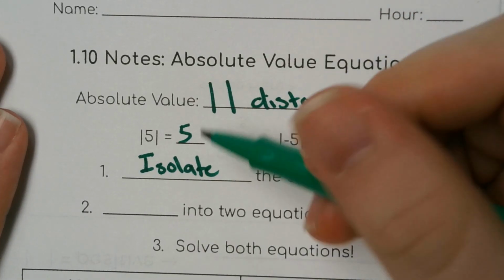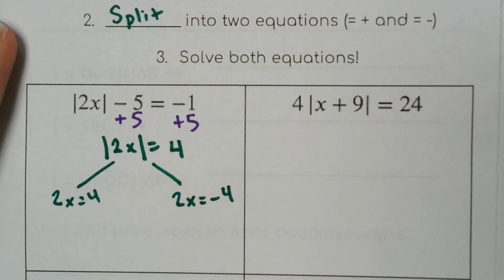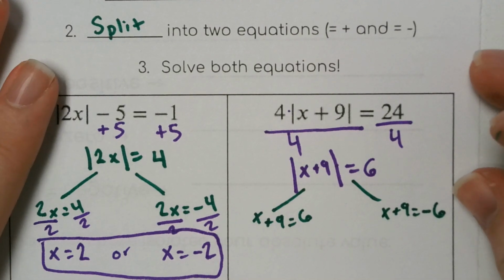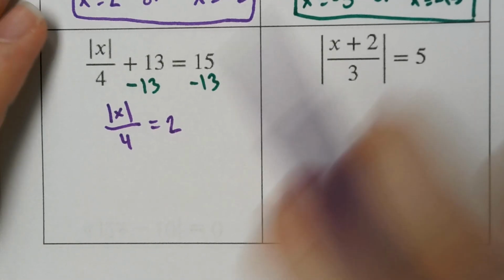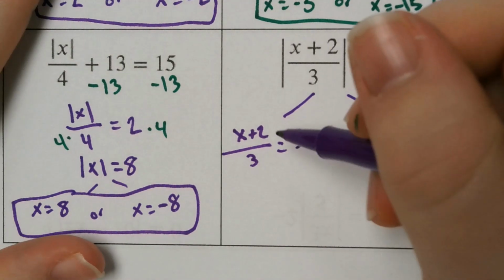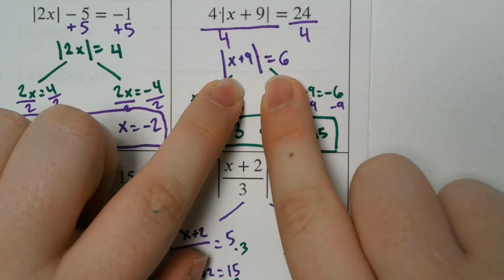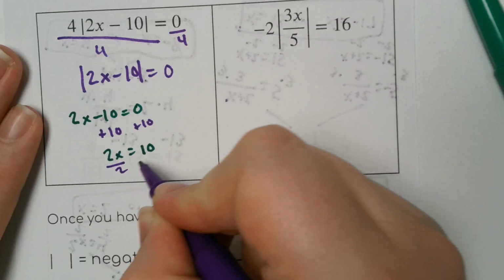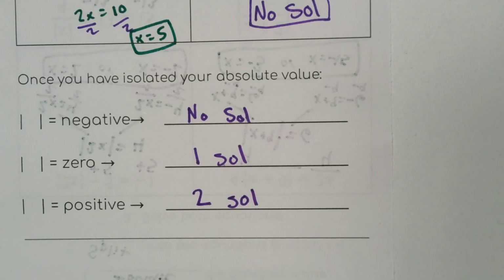1.10 Notes Absolute Value Equations